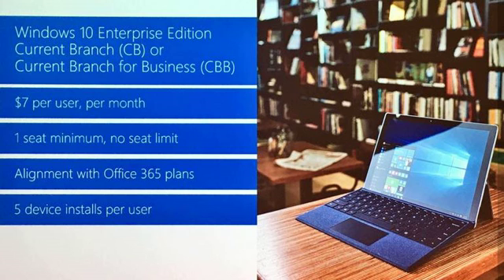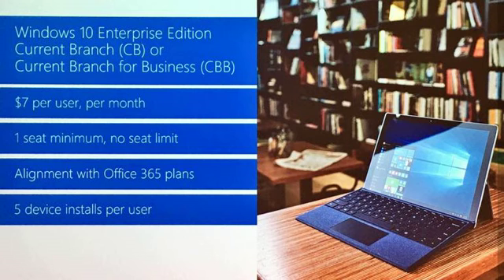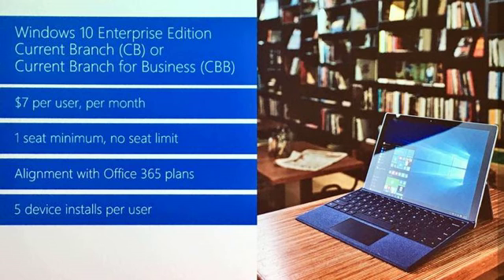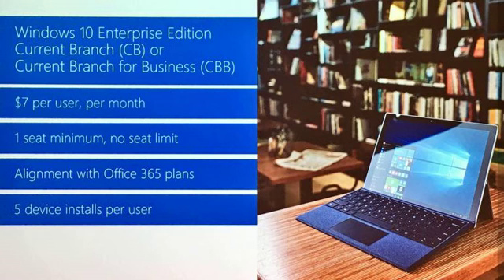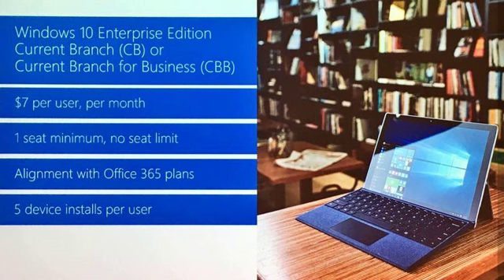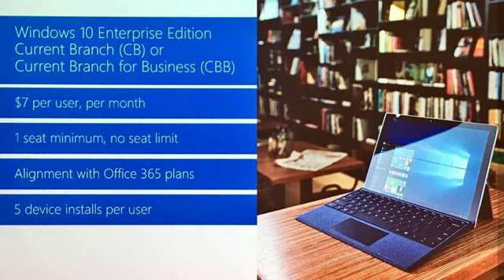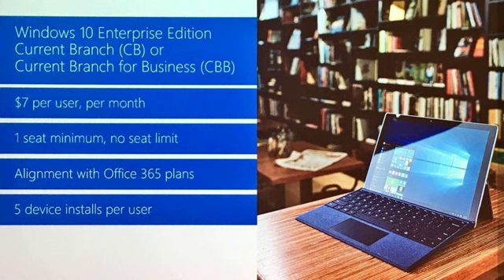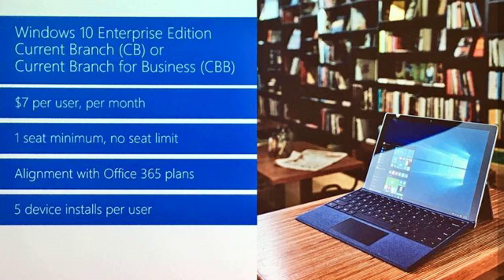Microsoft's Plan To Move More Small Business Users To Windows 10 Enterprise